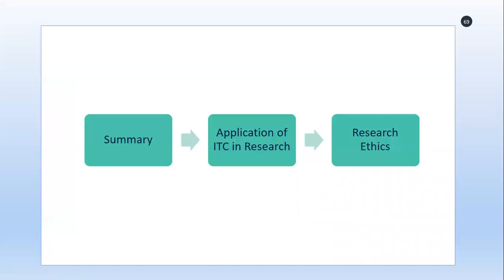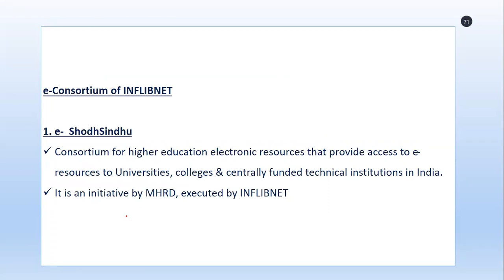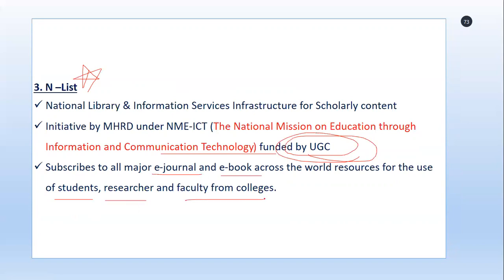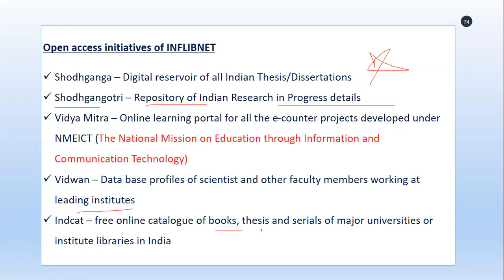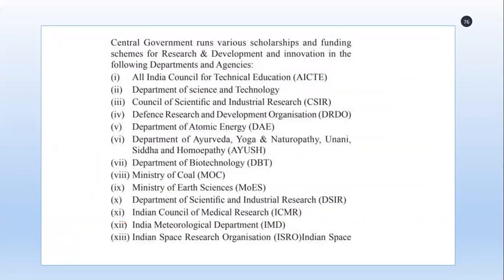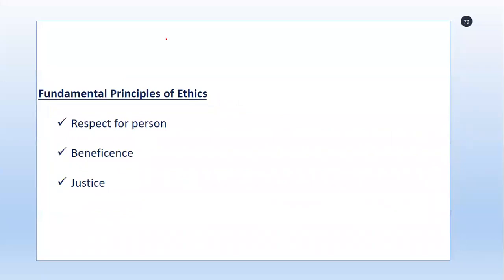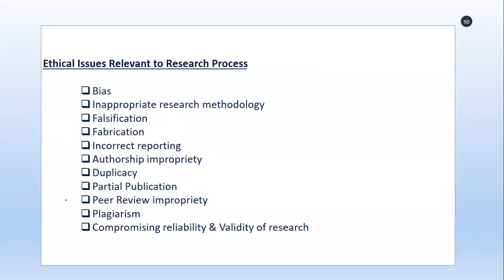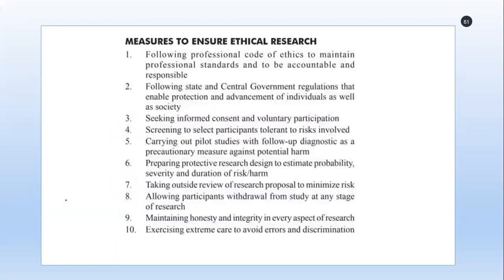Application of ITC in Research & Research Ethics - Unit 2 - Research Aptitude - Paper 1 - UGC NET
This video consists of Unit 2 - Research Aptitude - UGC NTA NET - Paper 1 - 2021 Preparation